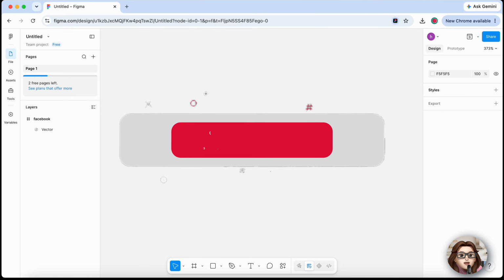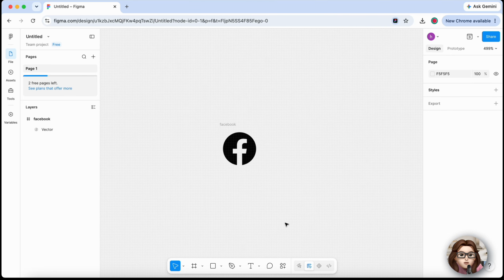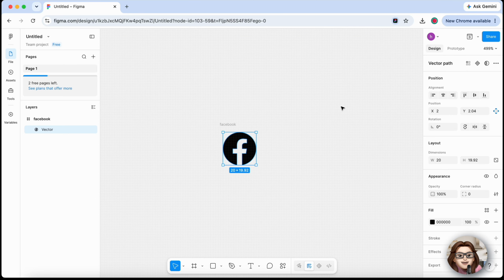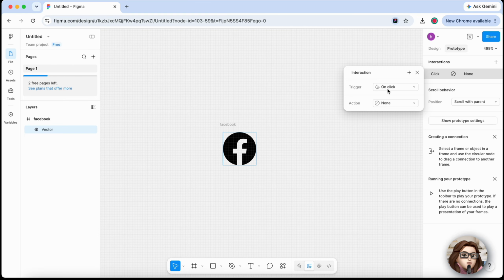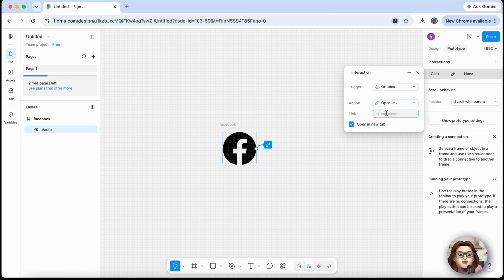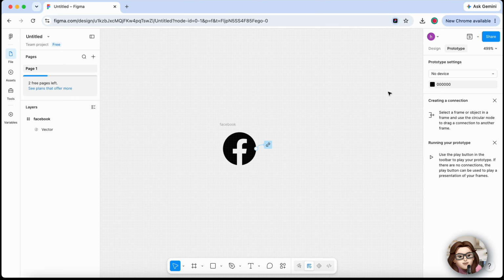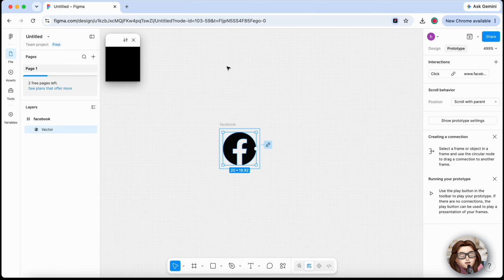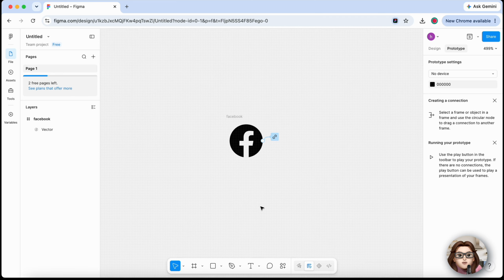How To Link Icon In Figma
Problem Solved in this Video-:

Want to link an icon in Figma? In this step-by-step Figma tutorial, you'll learn how to make icons clickable by adding links and prototype interactions, allowing users to navigate between frames, open external websites, or simulate real app and website experiences.

Whether you're designing websites, mobile apps, dashboards, or interactive prototypes, this guide will show you how to link icons in Figma quickly and effectively.

In This Video:
• How to link an icon in Figma
• Making icons clickable in Prototype mode
• Linking icons to other frames and screens
• Adding external website links to icons
• Creating navigation menus with interactive icons
• Using interactive components for reusable navigation
• Testing linked icons in Preview mode
• Figma prototyping best practices

Linking icons improves navigation, enhances user experience, and helps create realistic prototypes for user testing, client presentations, and developer handoff.

What Do you Think of How To Link Icon In Figma?